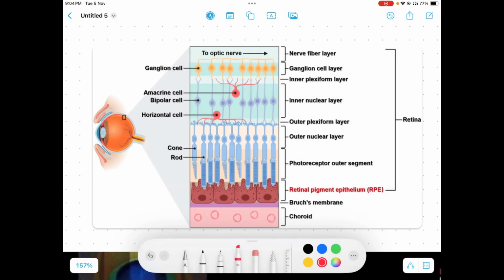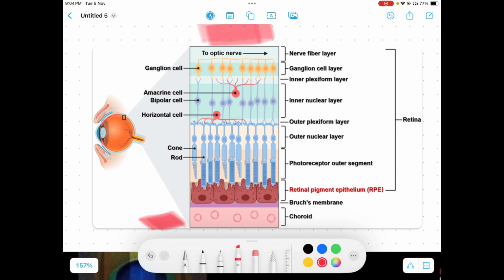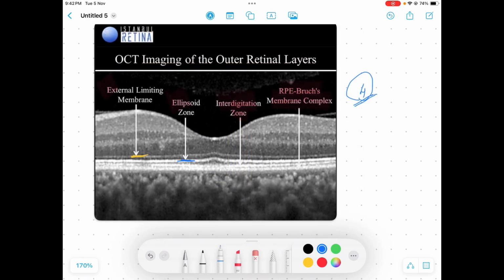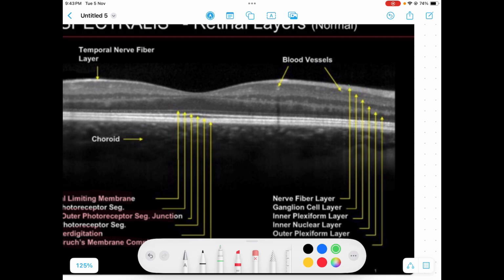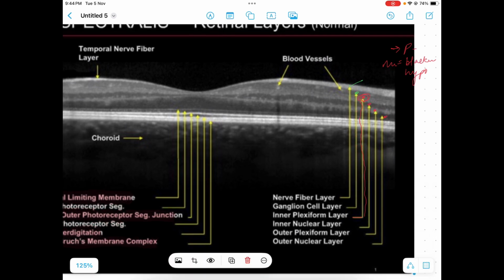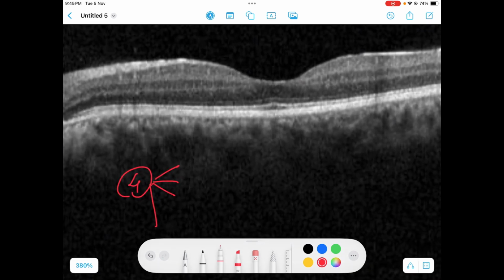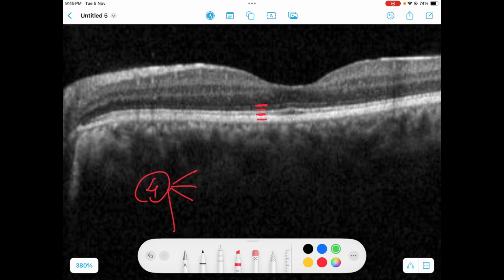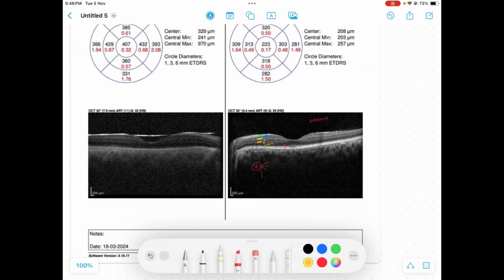Layers of retina on OCT